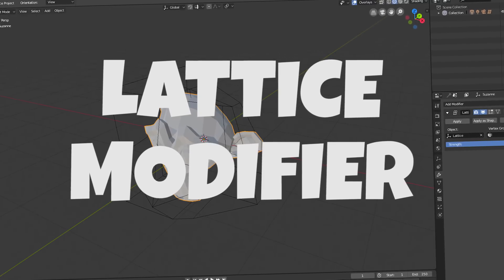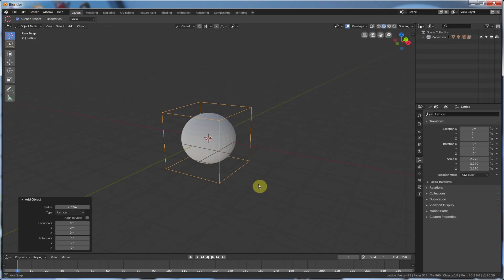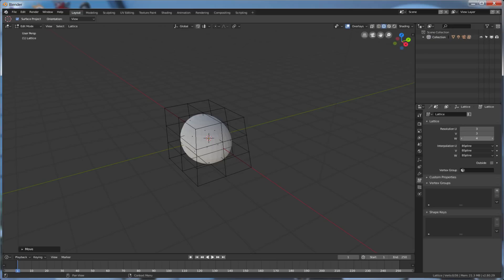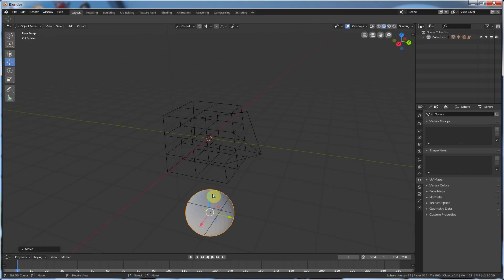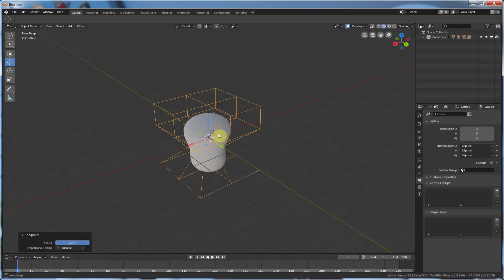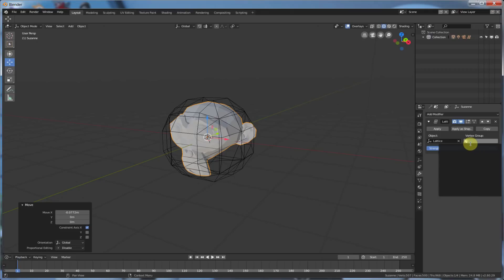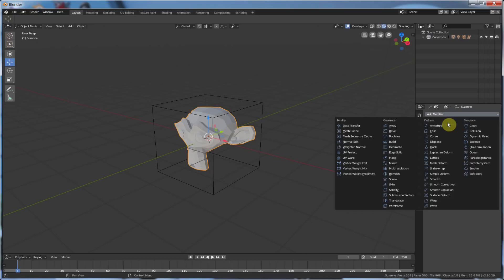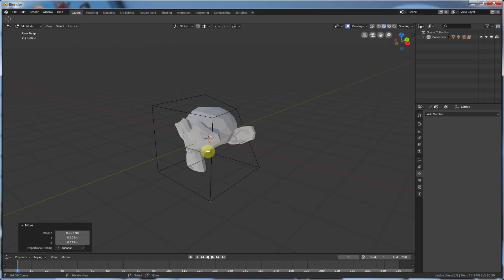Blender 2.8 Lattice Modifier - Same Tool, Different Version, Learn It Now and Use it Forever.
The lattice modifier in blender is awesome.  It lets you deform any model by using a point cage that surrounds it at the scene level.  You can animate the lattice or the object and it will deform.  The lattice modifier is great for rigging muscles, warping effects, and a host of other cool vfx tricks.